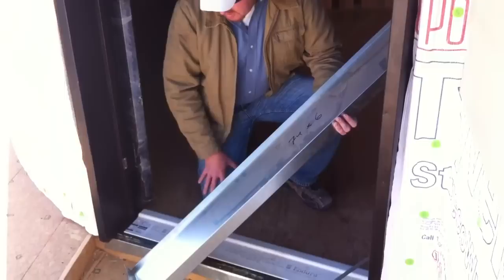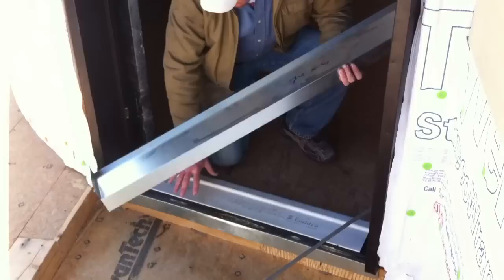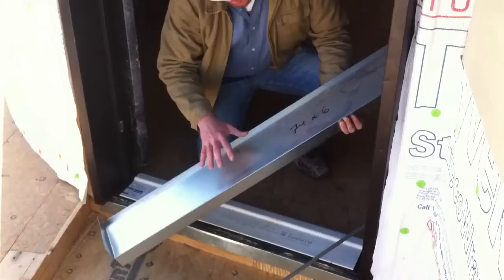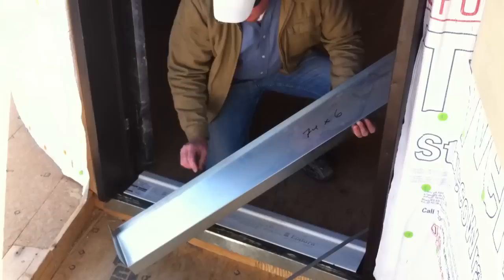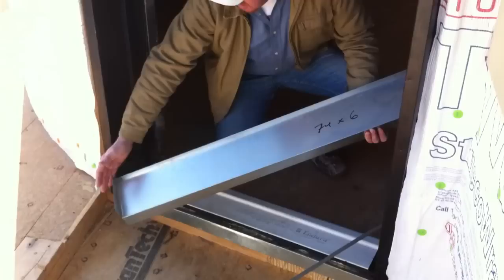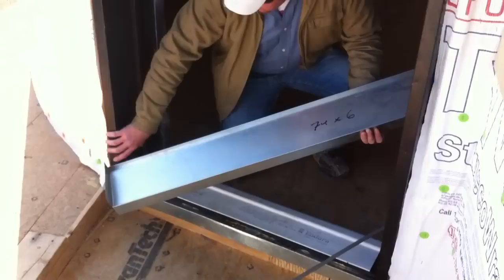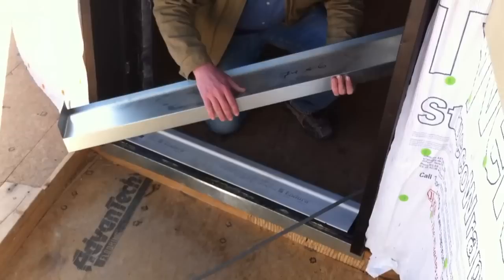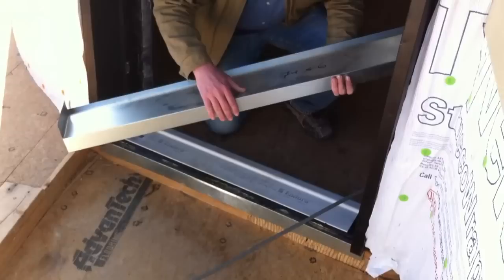Waterproofing the door threshold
Proper installation of the door pan is important in the overall waterproofing of the door threshhold